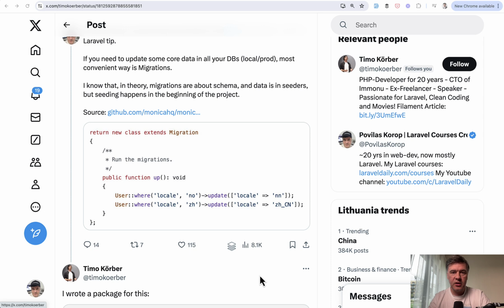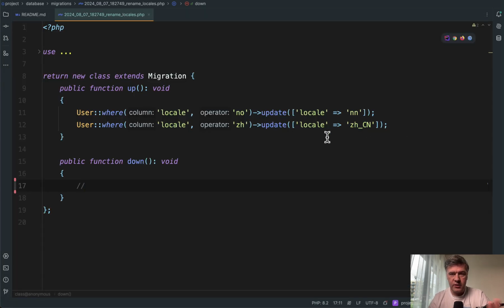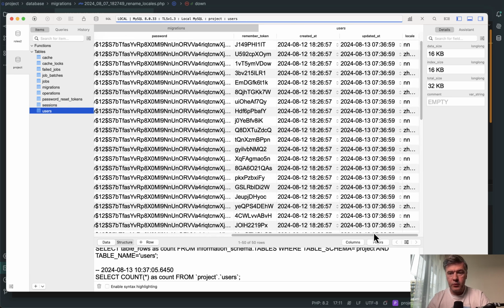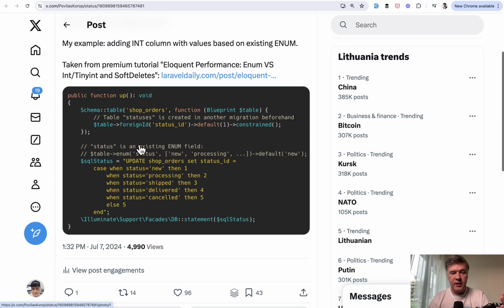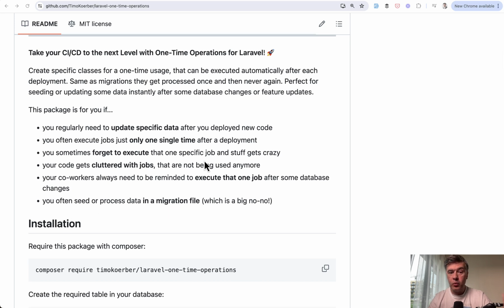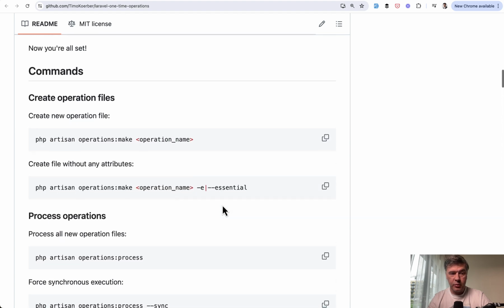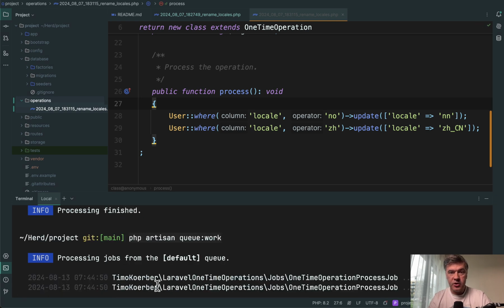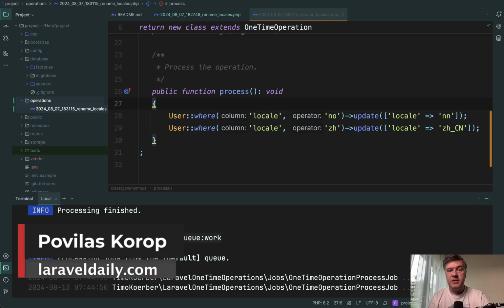Laravel Data SQL Update: Migrations or One-Time Package?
If you need to perform a one-time operation of updating the data in DB, where do you do that?

- Similar example in a PREMIUM tutorial "Eloquent Performance: Enum VS Int/Tinyint and SoftDeletes"